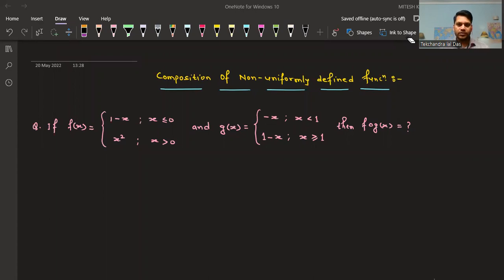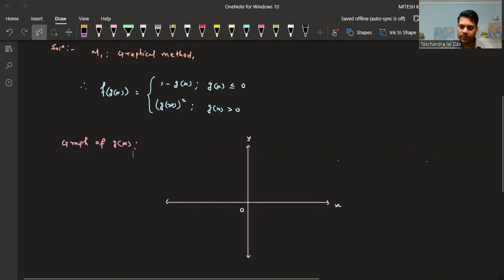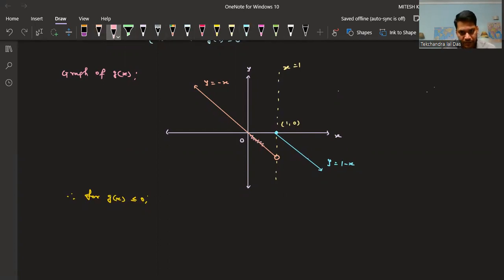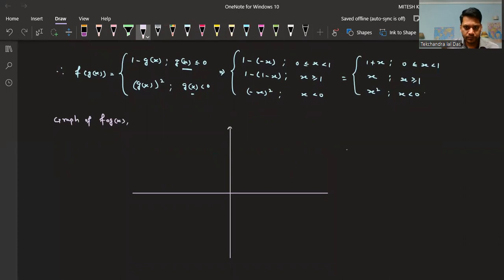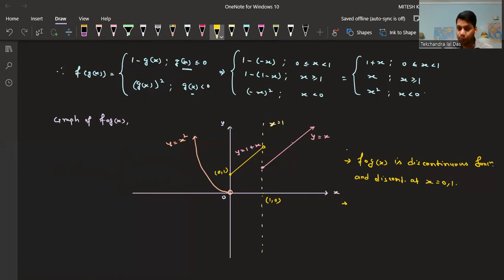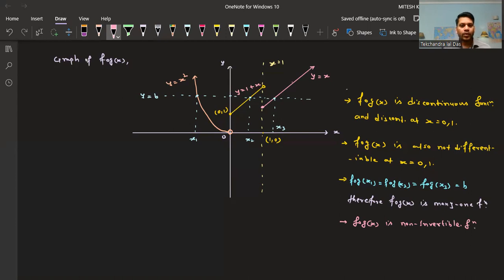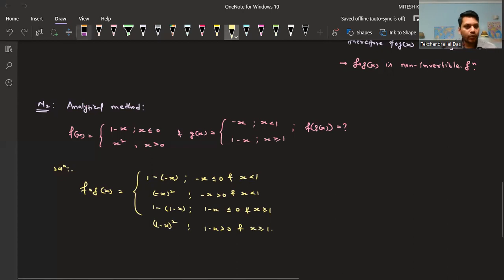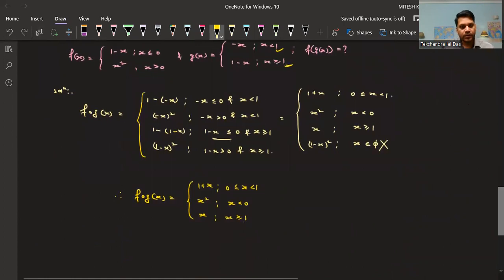COMPOSITION OF ' DEFINED FUNCTIONS'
Methods to find composition of Non-uniformly defined functions